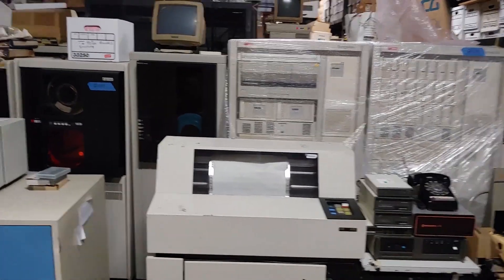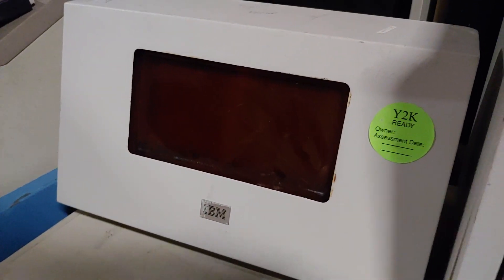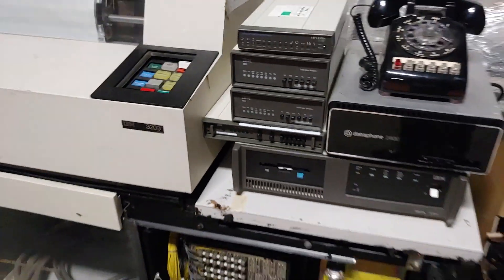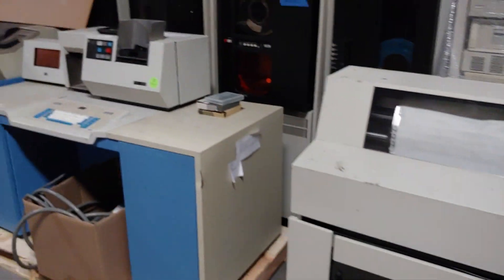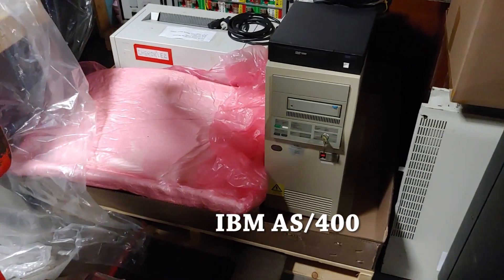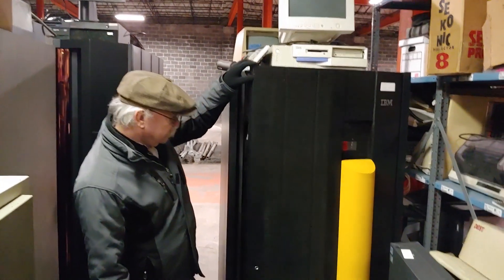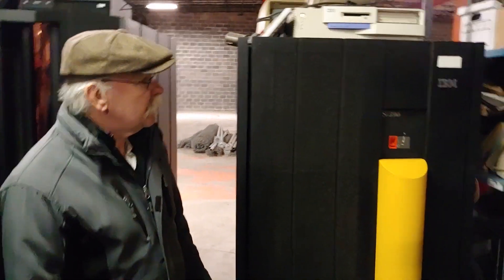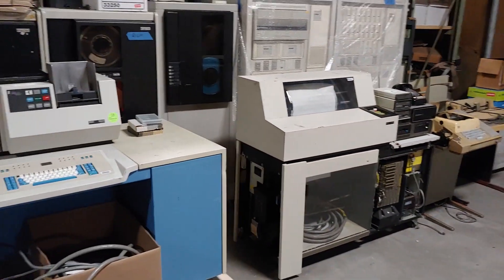IBM RJE Terminal and AS/400 - Museum Donations